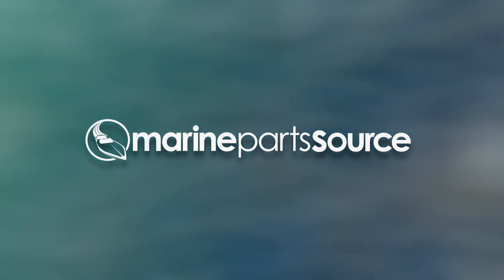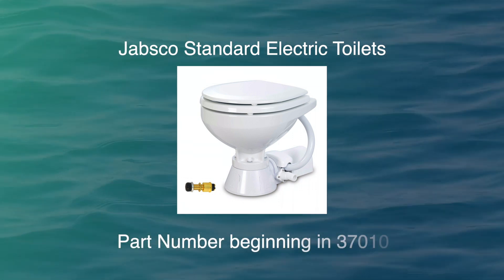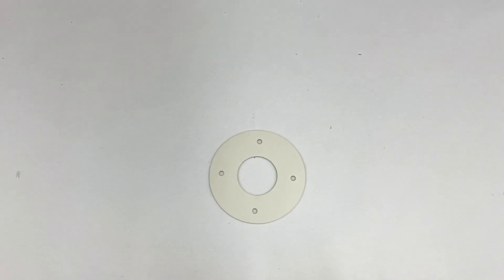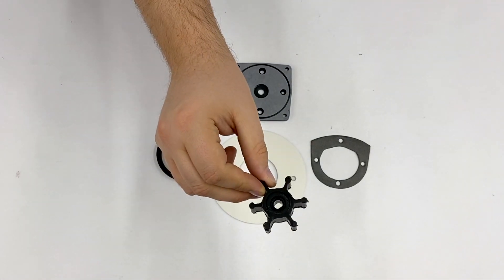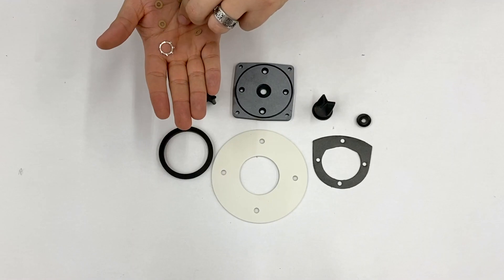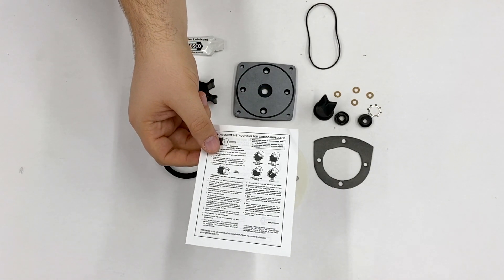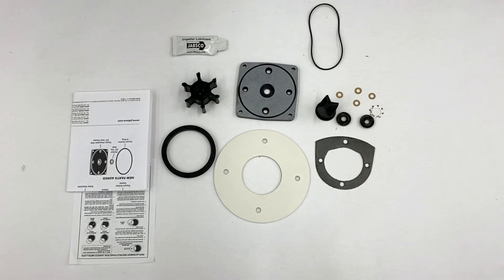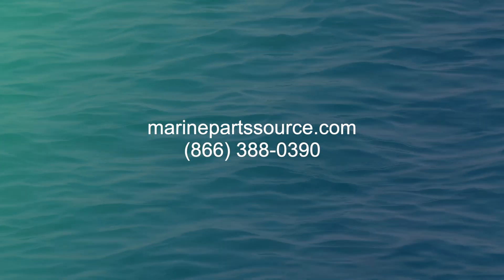Service Kit For Jabsco Standard Electric Toilets Unboxing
In this video, we do an unboxing of the Service Kit For Jabsco Standard Electric Toilets.

As always if you have any questions check us out at marinepartssource.com or give our ABYC certified experts a call at

Sections
0:00 Overview
0:39 Unboxing
2:18 Further Questions